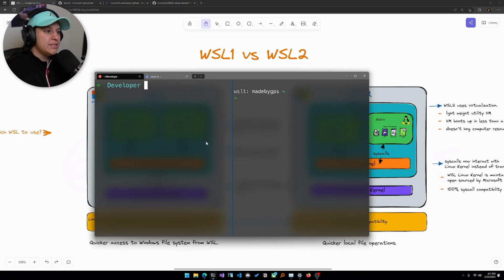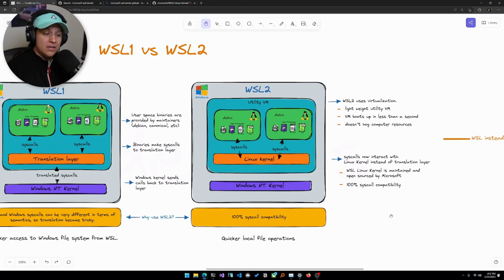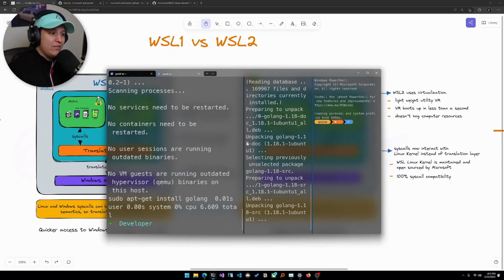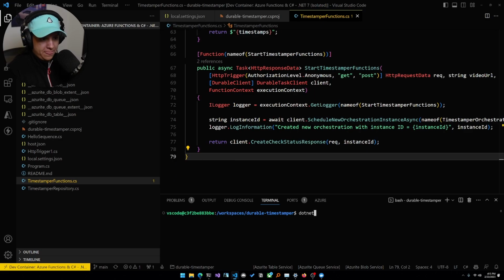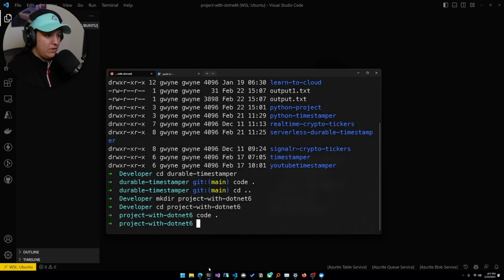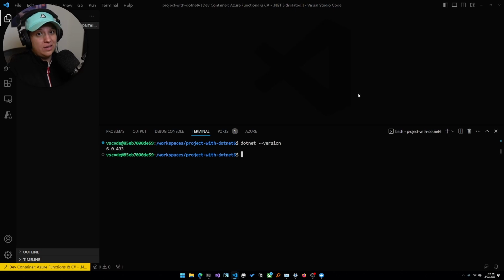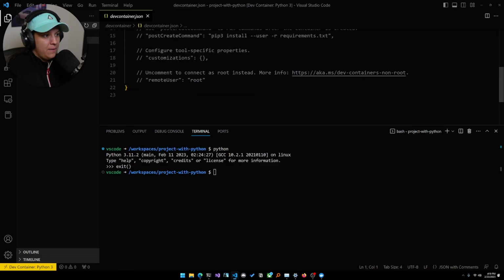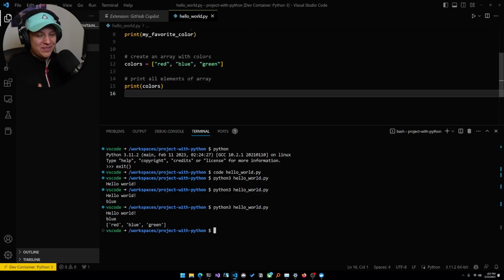You Should Use WSL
Timestamps:
0:00 WSL1 VS WSL2
3:40 Development environment

- If you don't want to buy anything but would like to donate